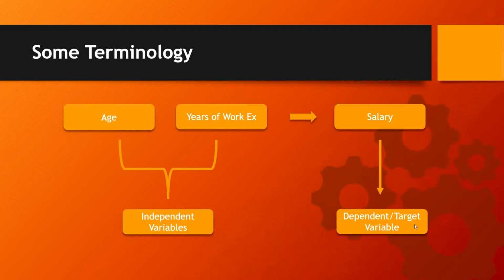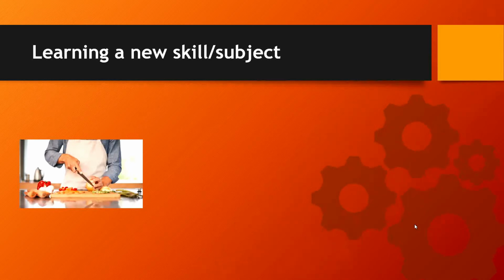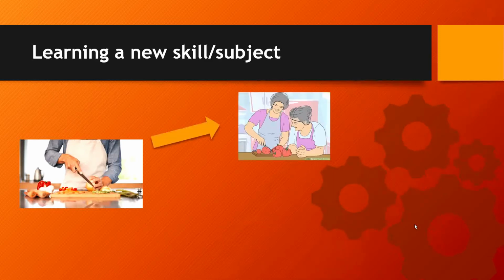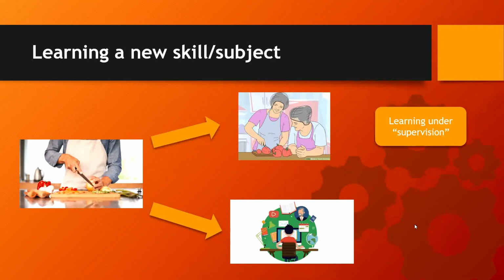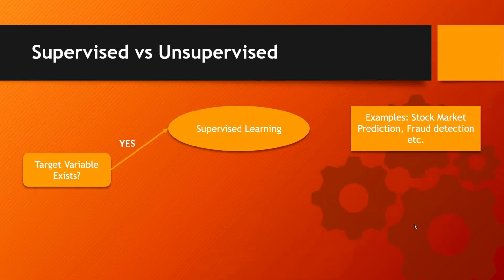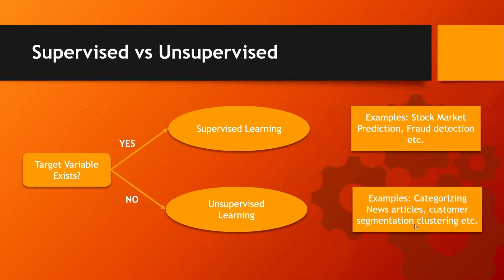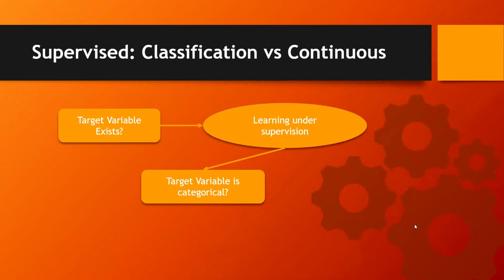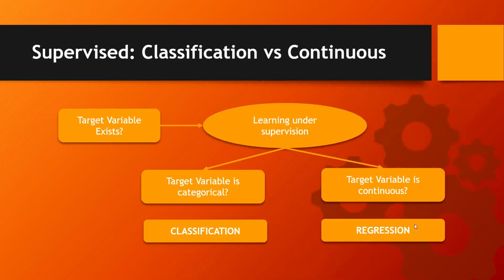ML Foundations | Types of ML problems | Un/Supervised Learning | ~ 10 mins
In this concept byte we explore the basic machine learning concept of supervised and unsupervised problems, what are they and what is the different between them. We will also learn how supervised problems can be further broken down into classification and regression problems.

If you are interested in understanding the concept of data modelling do take a look at my previous video